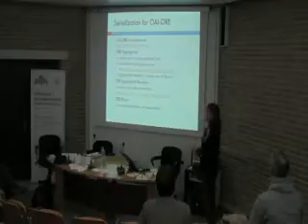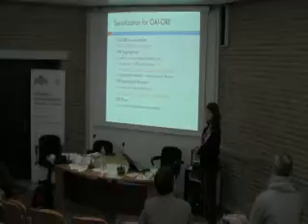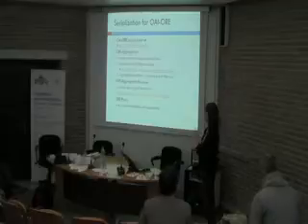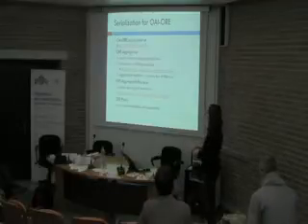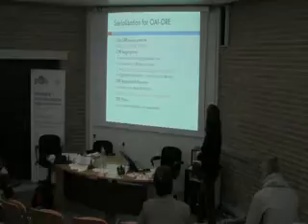00003 1 xvid Part 2